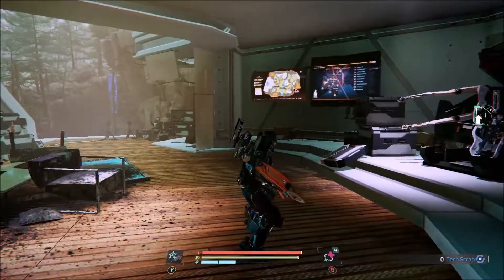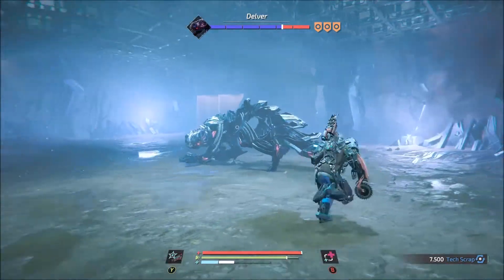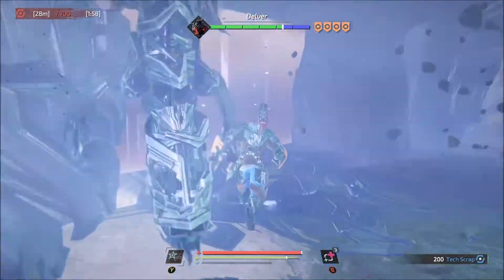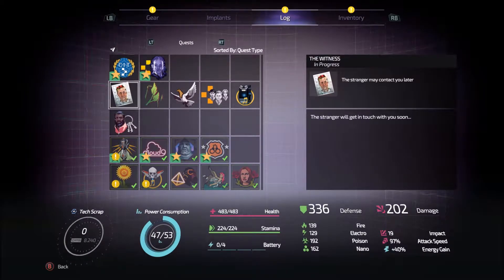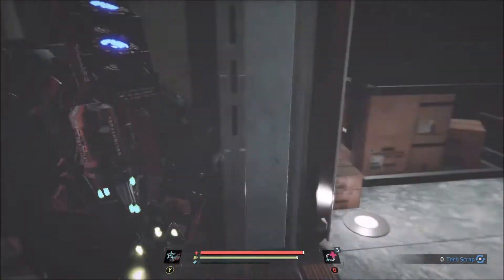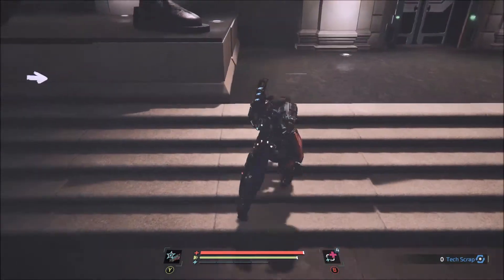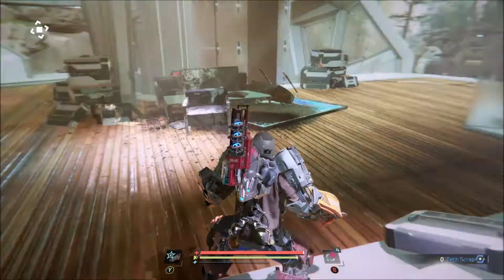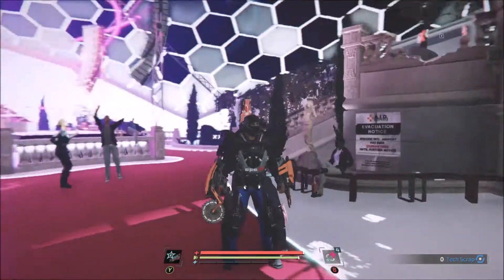The Surge 2 | Part 13 | You Stand Na-No Chance!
Let's Play The Surge 2!  It's Mech Souls but also it's own thing and a lot of fun!